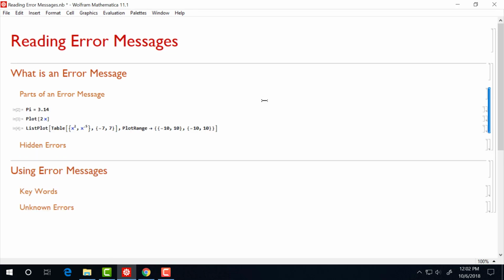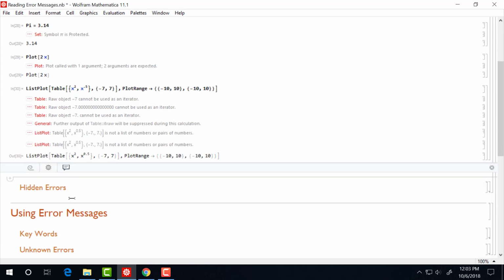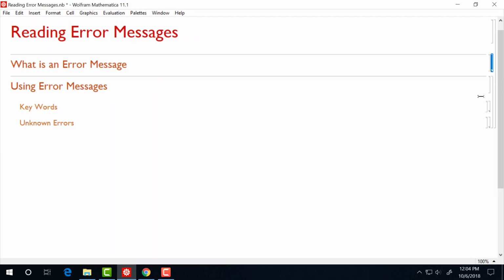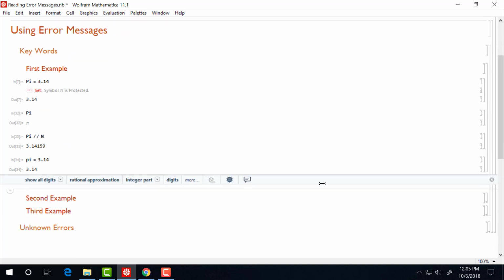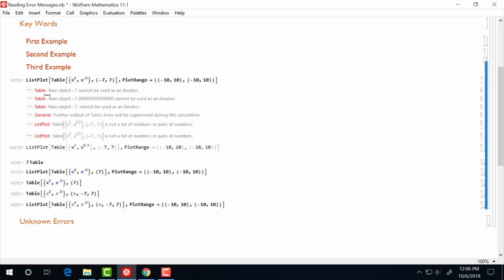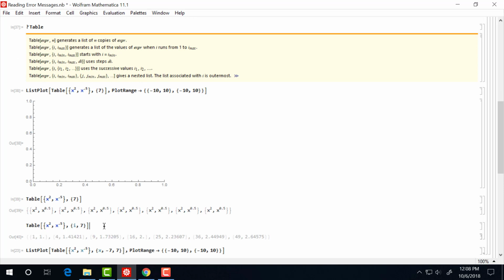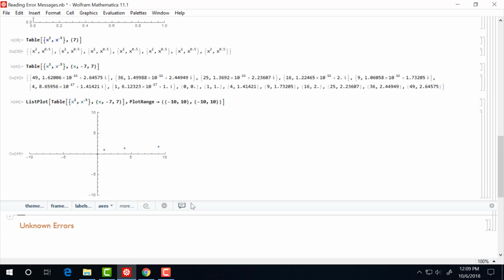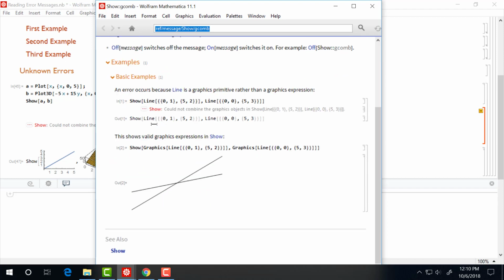Reading Error Messages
This video explains how to use error messages in mathematica. These messages are displayed when your code has an error and can be used to fix your code.